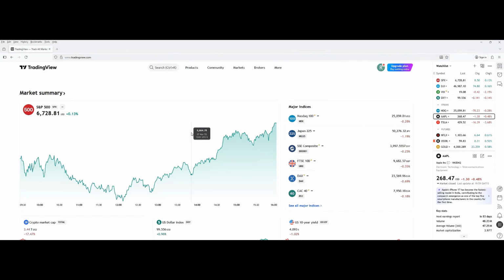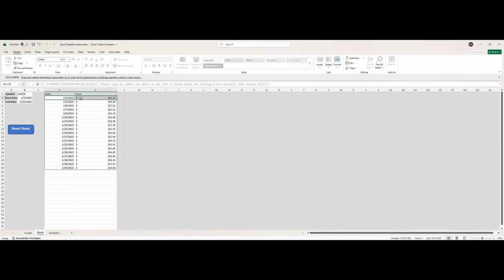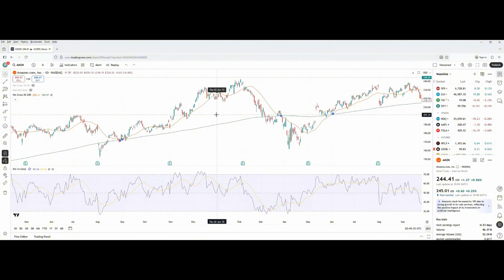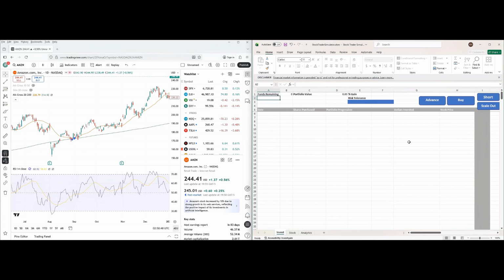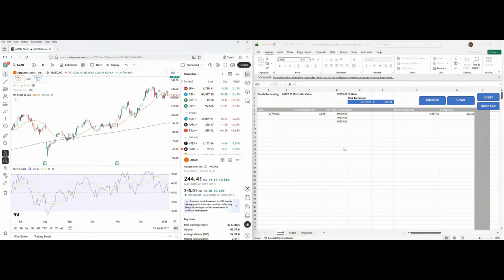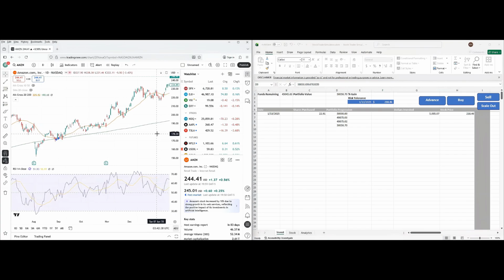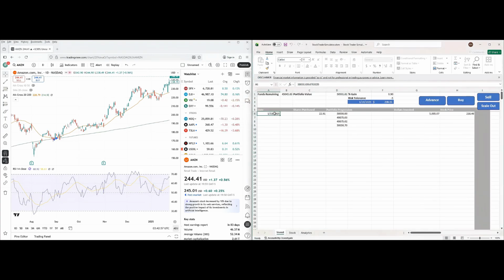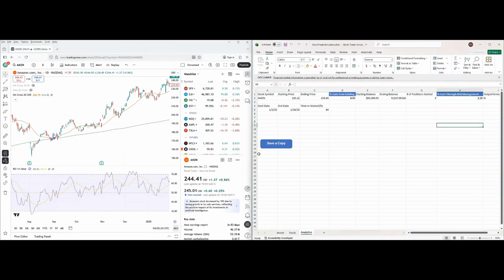Stock Trader Simulator (Excel) — How to Use It: Full Beginner Walkthrough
Learn how to use the Stock Trader Simulator — a powerful Excel-based tool that lets you practice trading real historical stocks without risking real money.
In this step-by-step tutorial, we walk through the complete workflow so you can begin building your skills as a trader.

✔ How to load historical stock data
✔ Entering Buy / Sell / Short / Cover trades
✔ Comparing your results against the market
✔ General tips for better use of the tool

Whether you’re brand-new to trading or an experienced investor wanting to back-test ideas, this simulator helps you practice smarter and improve decision-making.

🧰 About Stock Trader Simulator

The Stock Trader Simulator uses real historical price data so you can:
✅ Test strategies against real market movement
✅ Learn trade mechanics
✅ Improve financial literacy
✅ Track progress over time

You can:
• Select any U.S. stock
• Choose your start date
• Make trade decisions manually
• Record transactions automatically
• View historical performance

📊 Key Features

🔹 Real historical price data
🔹 Buy, Sell, Short, Cover actions
🔹 Portfolio performance stats
🔹 Market benchmark comparison

📥 Download